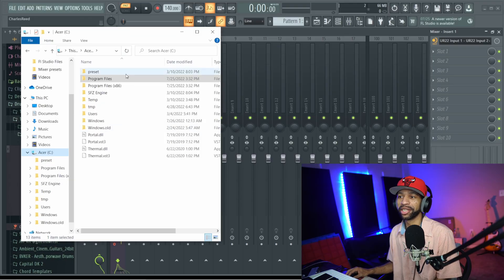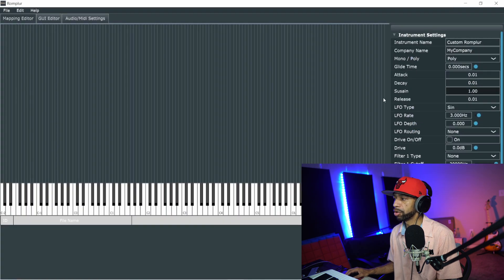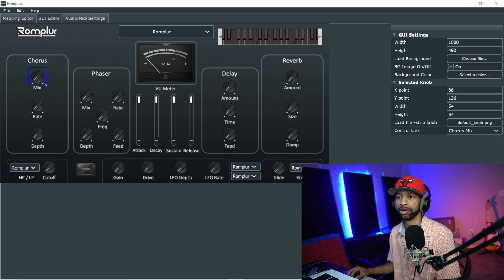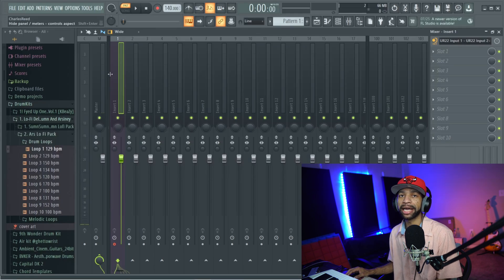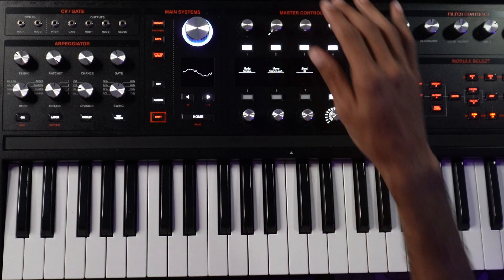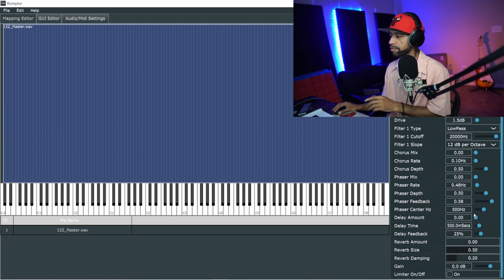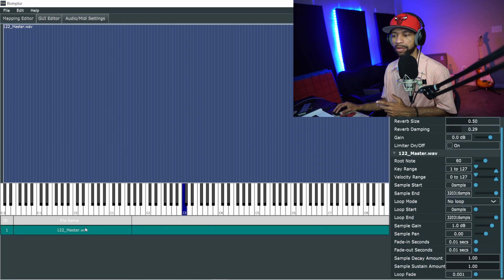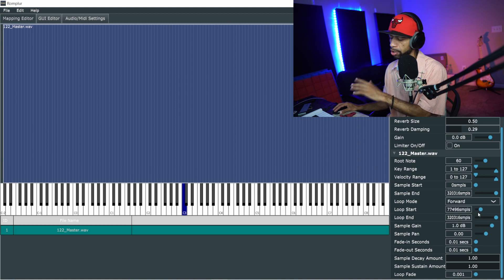Making A VST Plugin Ep. 1 (Exploring Romplur By StudioLinked)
In this video we begin the process of building a plugin from scratch.

COMMENT WHAT VIDEO I SHOULD MAKE NEXT ⬇

My Gear
Computers